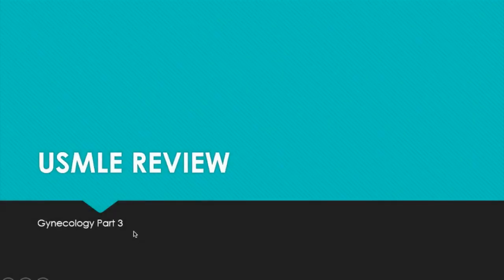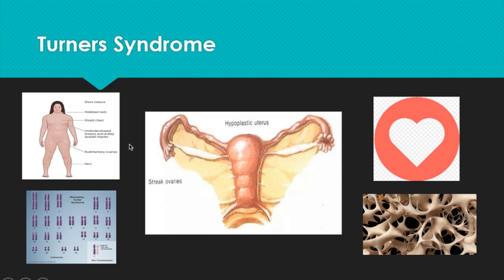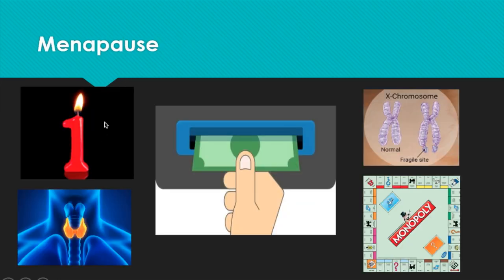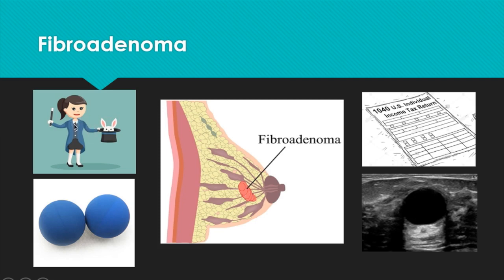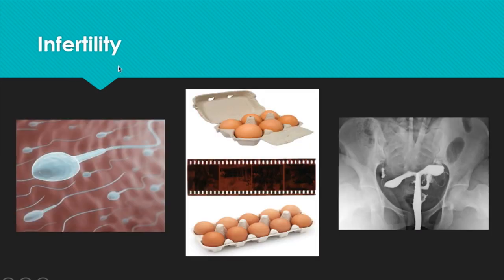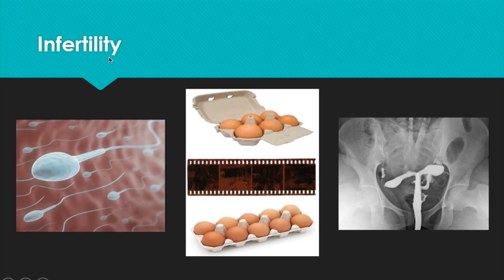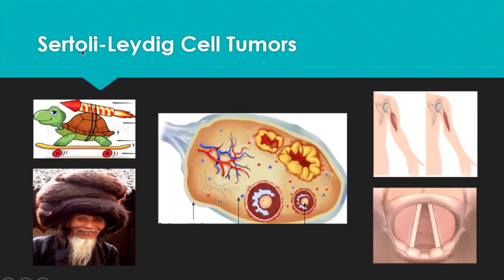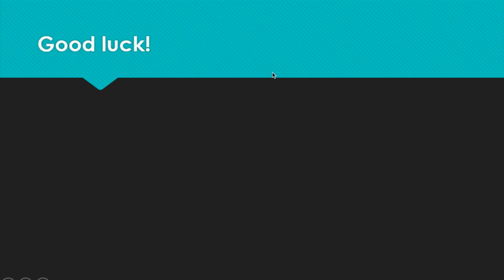GYNECOLOGY- HIGH YIELD REVIEW 3/3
A review of the highest yield and most commonly tested topics on the USMLE Step 2CK.  This video covers the Gynecology system.